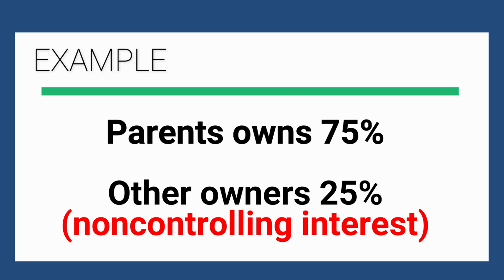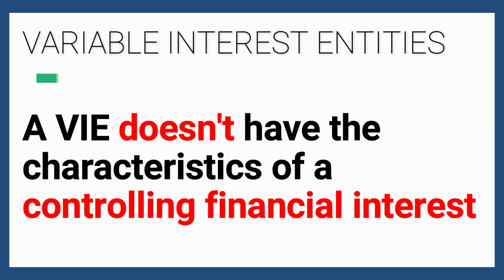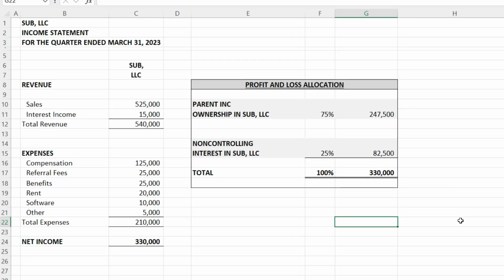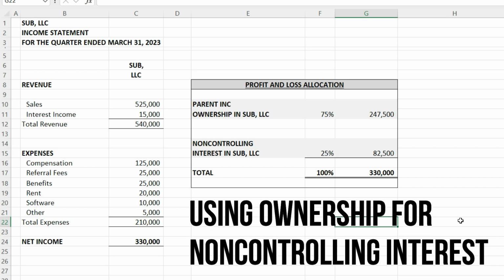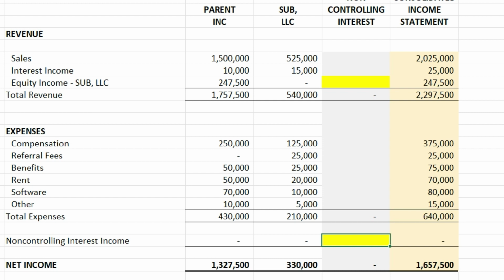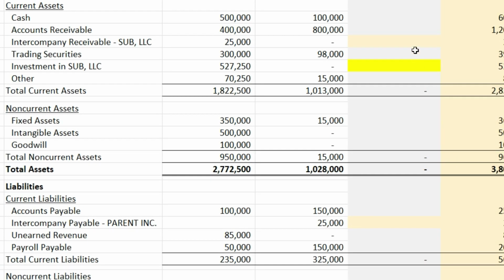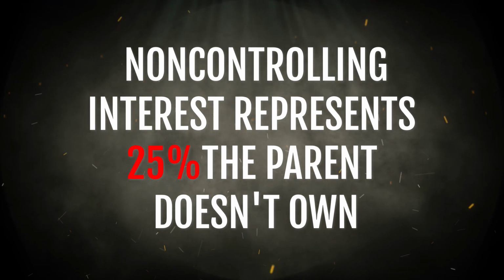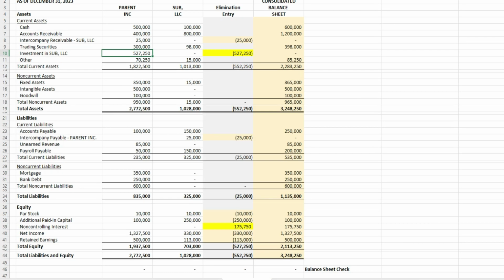Understanding Non-Controlling Interest (Minority Interest) in Consolidated Financial Statements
This video is a overview of noncontrolling interest activity when preparing consolidated financial statements under ASC 810. ASC 810 is the GAAP standard for the consolidation of business legal entities.

Non-controlling interest (NCI) can be a complex accounting topic, but in this video, we break it down step by step! Whether you're a finance professional, accounting student, or just looking to understand how to consolidate a subsidiary when the parent doesn't own 100%, this video is for you.

✅ Definition of Non-Controlling Interest (ASC 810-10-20)
✅ When NCI arises in financial statements
✅ How to present NCI in the income statement, balance sheet, and comprehensive income
✅ Example of consolidating a subsidiary (75% ownership) and recording NCI (25%)
✅ Journal entries and elimination adjustments in consolidation
✅ Impact of Variable Interest Entities (VIEs) on NCI

Chapter
0:00 Introduction
0:20 Noncontrolling Interest Definition
2:25 Variable Interest Entities and Noncontrolling Interest
3:47 Noncontrolling Interest Example